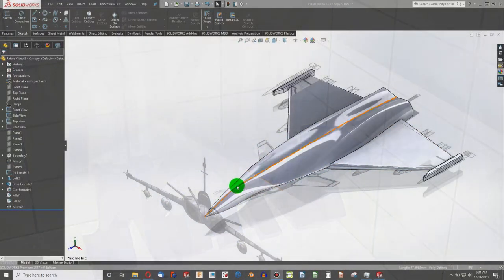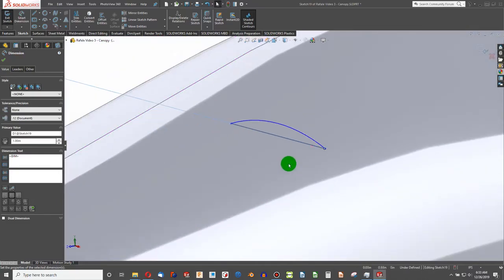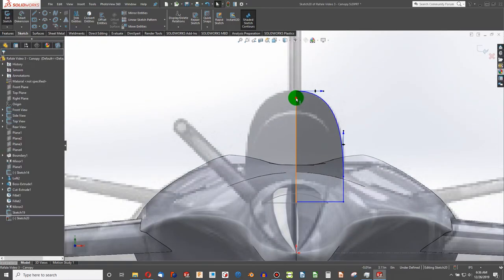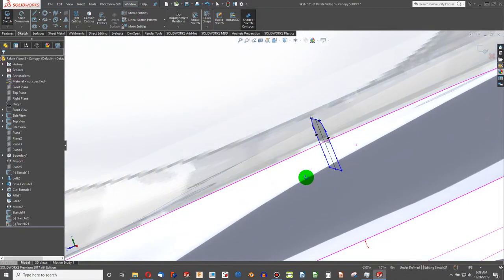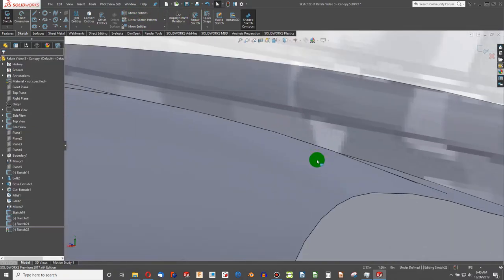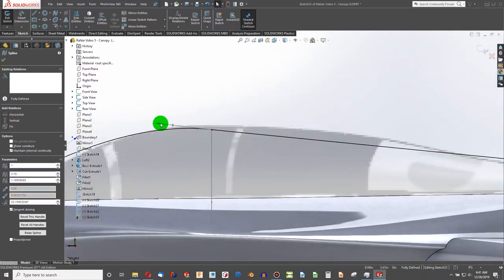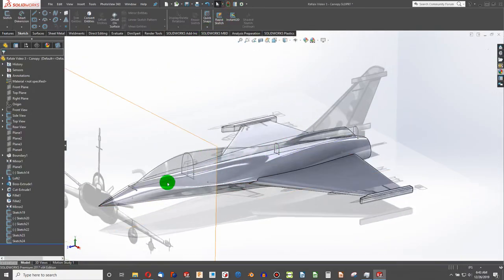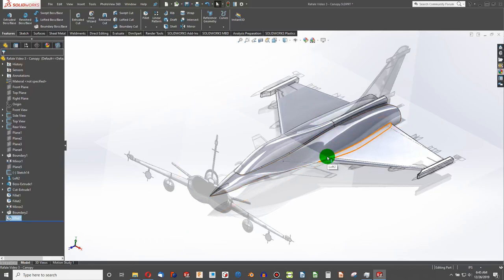Make a FIghter Jet in SolidWorks Vid 3: Canopy |JOKO ENGINEERING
Questions?